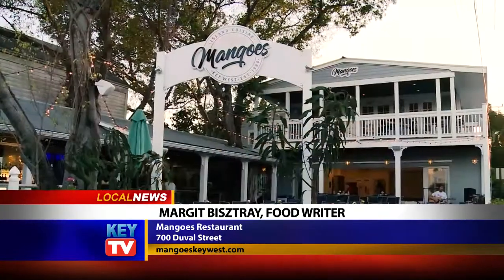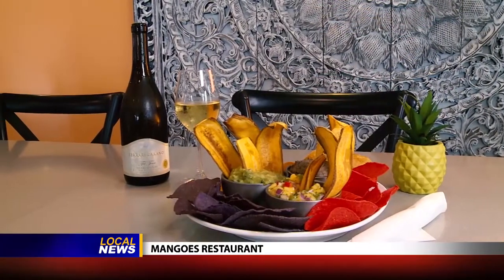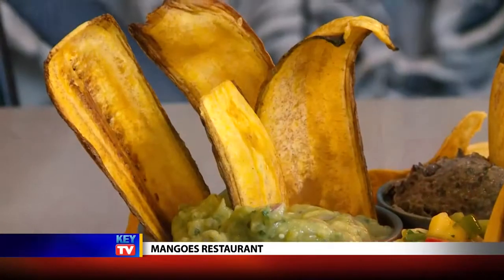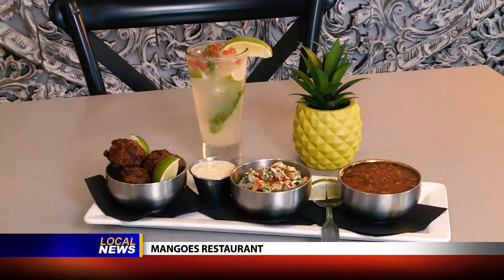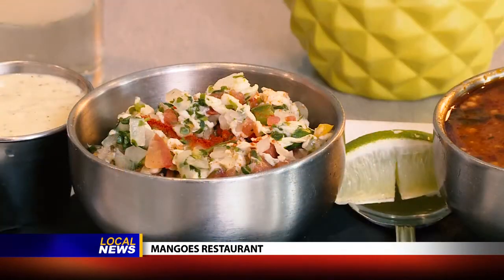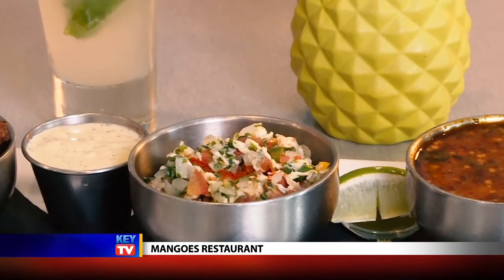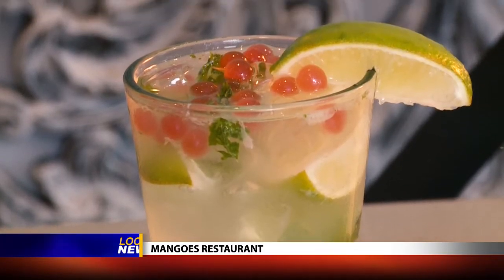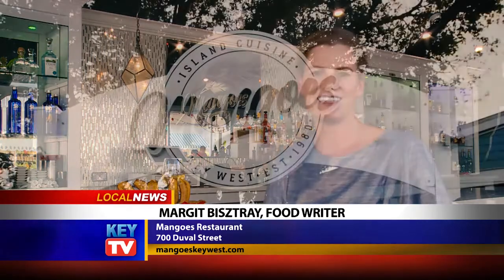Mangoes - Dining Tip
Margit Biztray presents her Dining Tip for Mangoes in Key West! Find out why this restaurant is at the intersection of great food and good times!